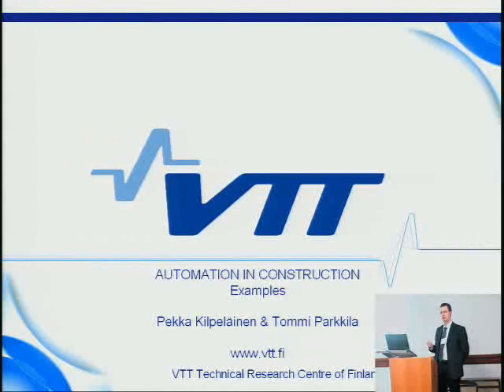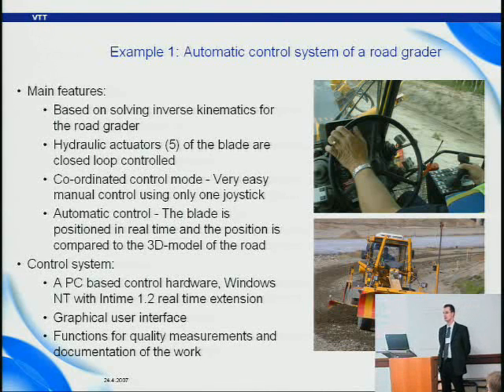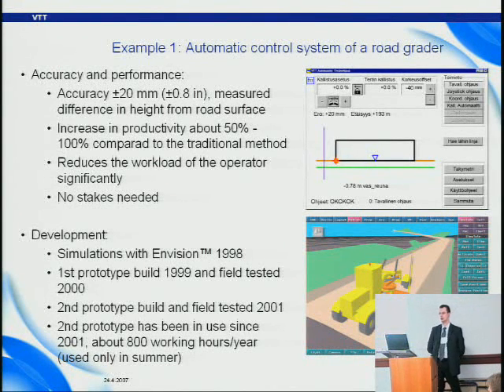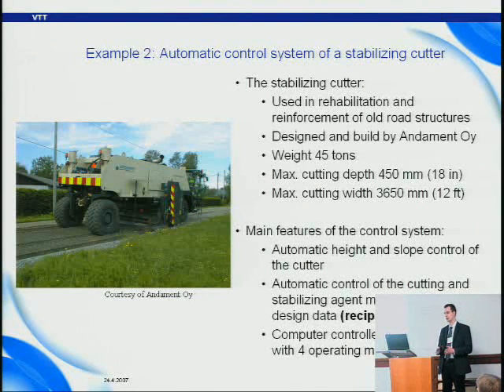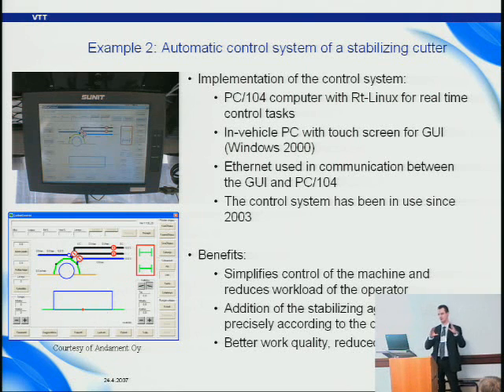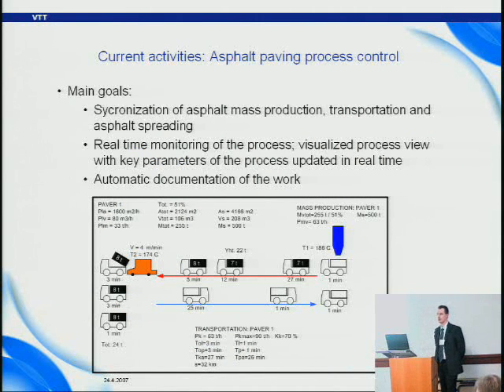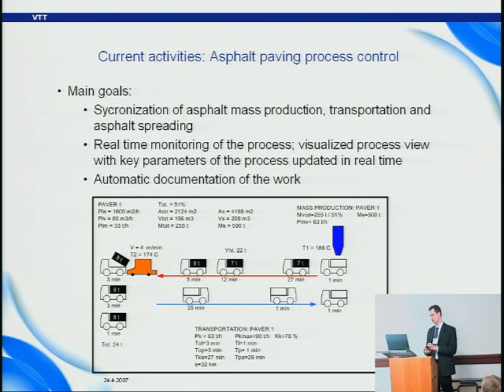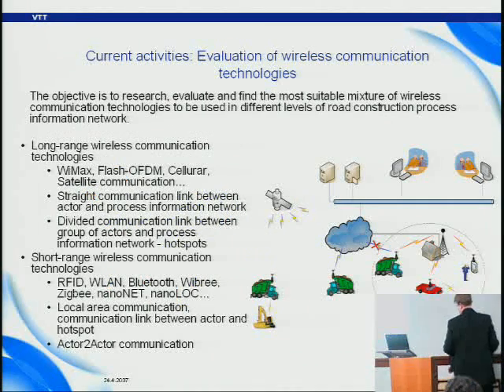Lean Construction: Pekka Kilpelainen 4/24/06